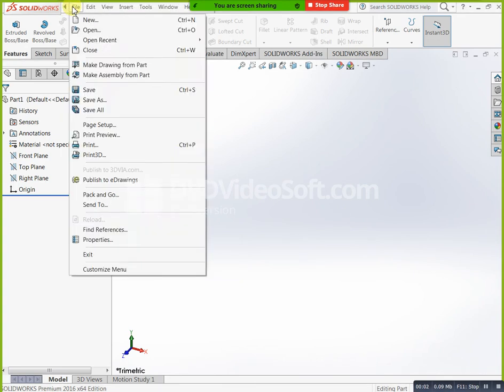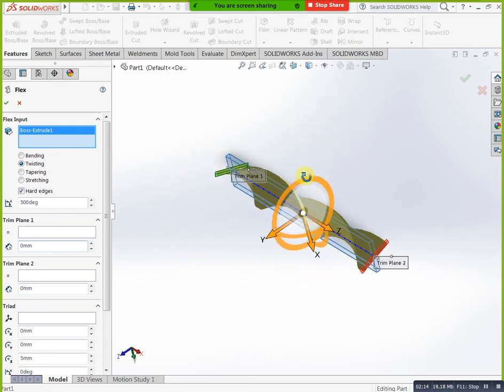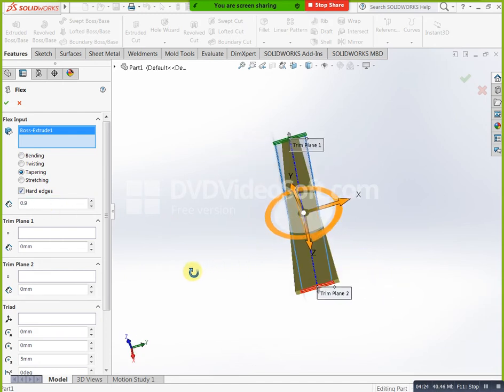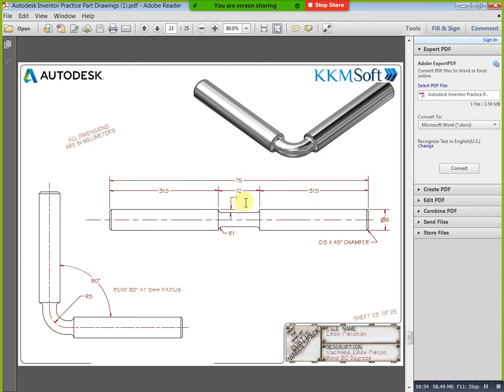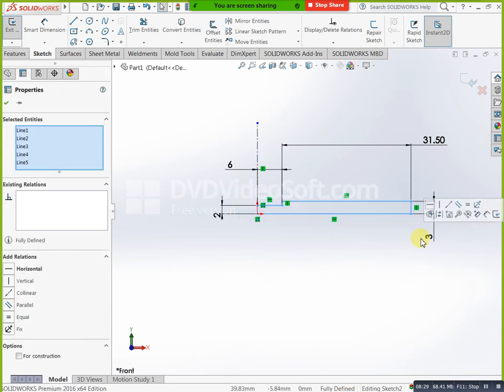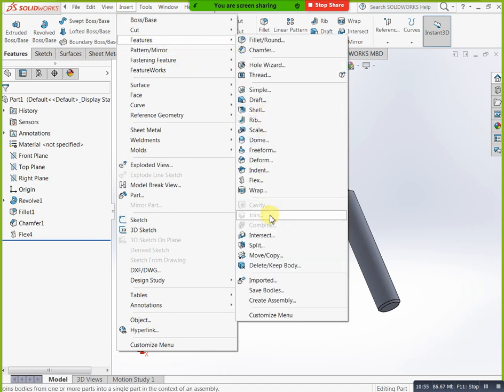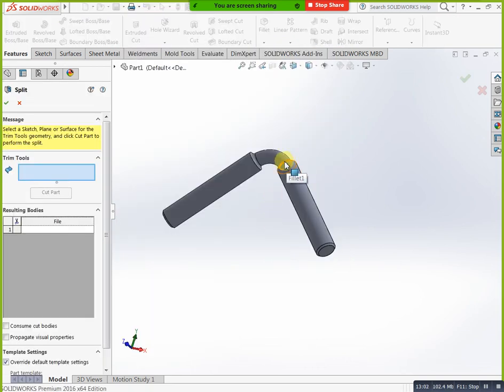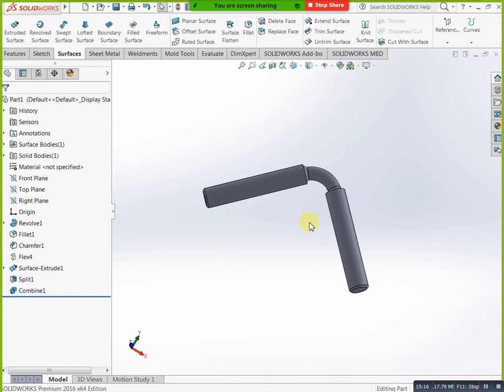SOLID WORKS I FLEX I BEND I COMBINE BODY I REAL EXAMPLES